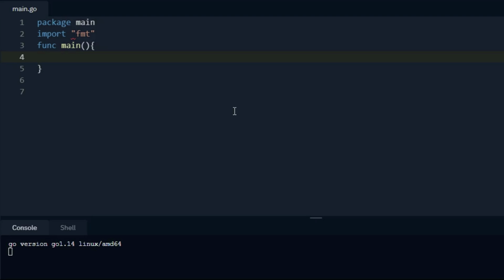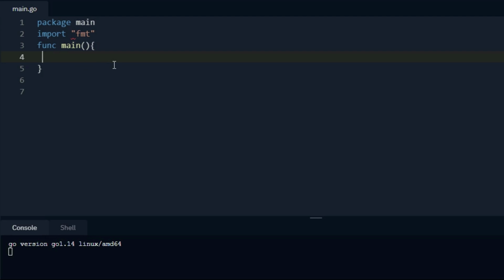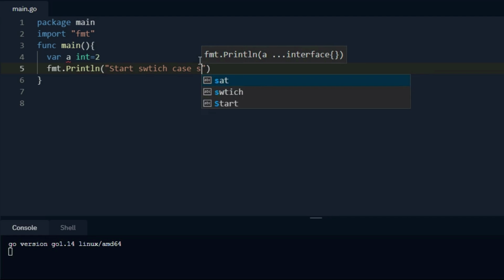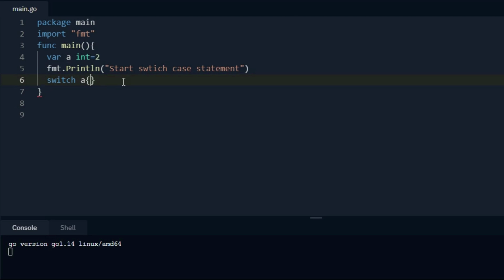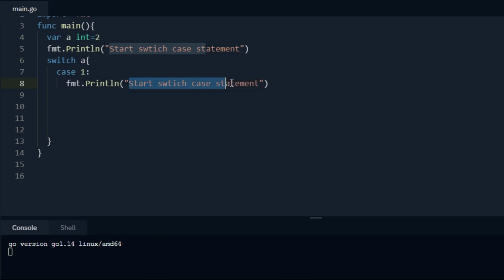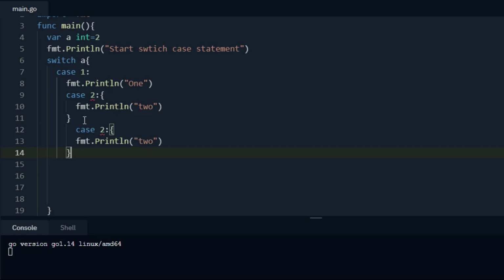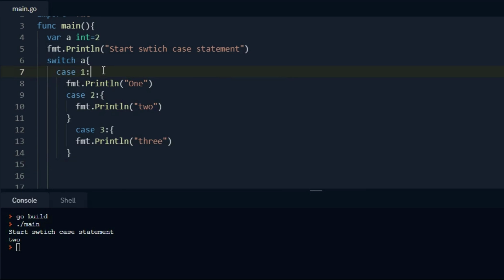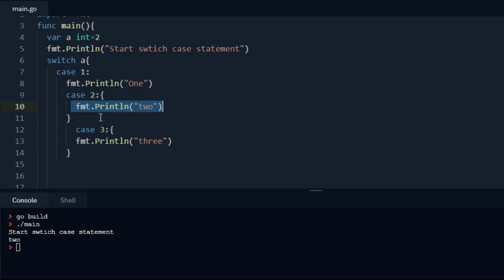Switch Statement | Golang Tutorial